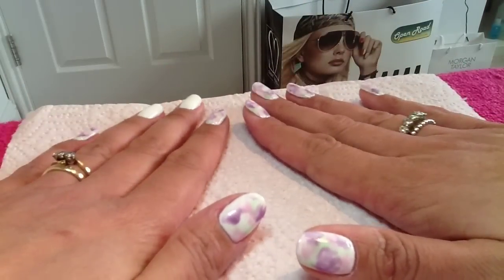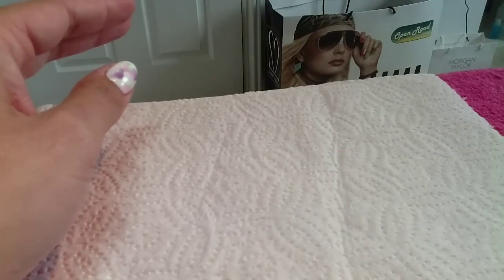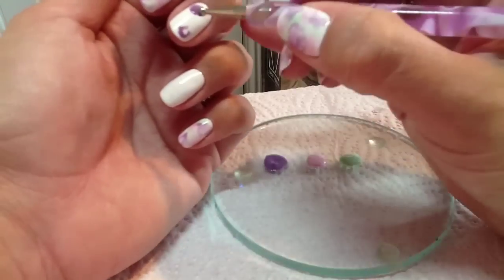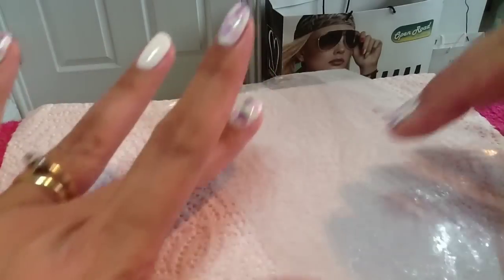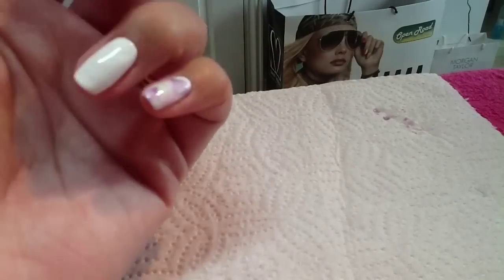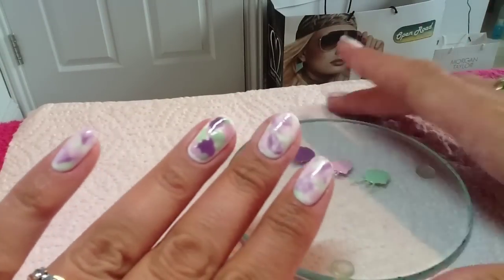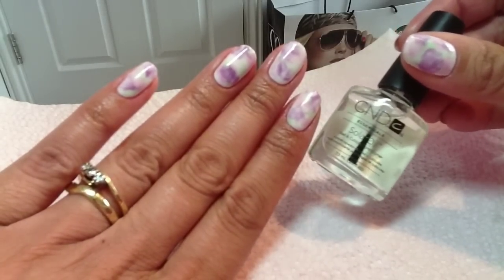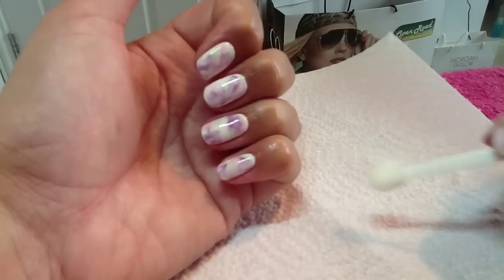CND Shellac Watercolour Pastel Nails | Gel Polish Nail Art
Create gorgeous pastel watercolour nails using CND Shellac!

I used:

CND Shellac:
Base Coat
Top Coat
Lilac Longing
Cake Pop
Mint Convertible
Cream Puff

Dotting tool
Tile/foil
Plastic bag

INSTAGRAM🔹🔹🔹 Instagram.com/TheRealMrsGrey

TWITTER🔹🔹🔹 Twitter.com/@thereal_mrsgrey